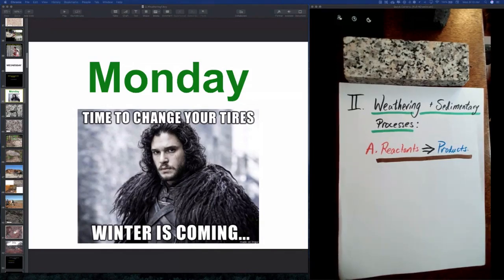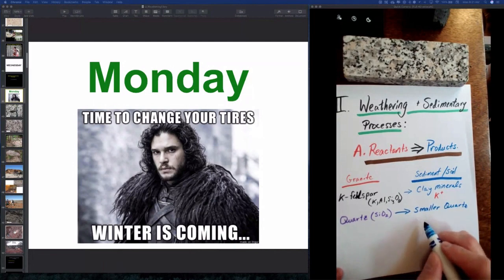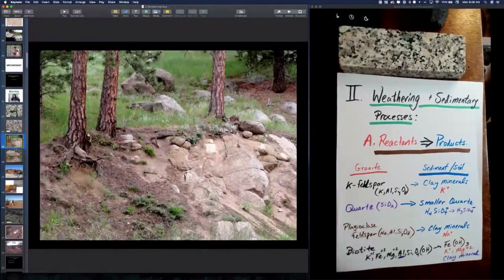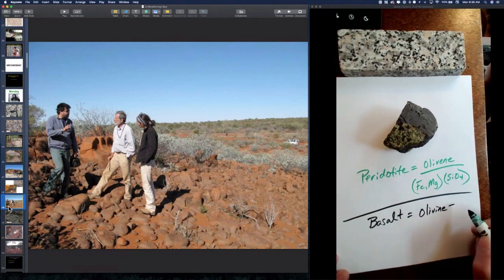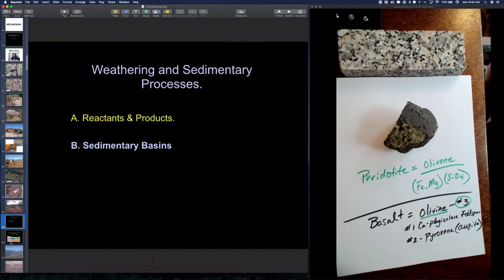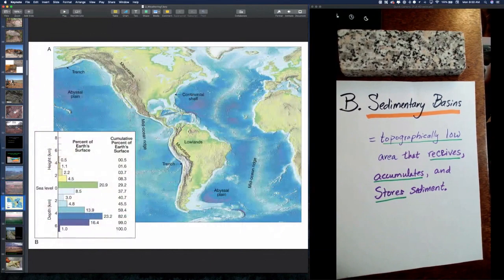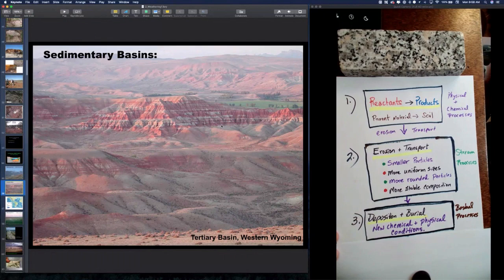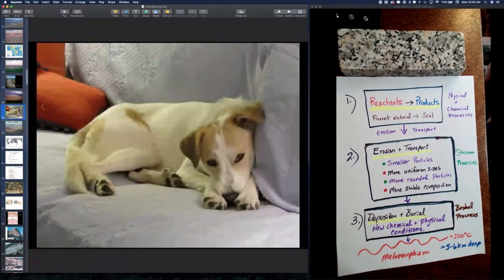Sedimentology Lecture 9 21 2020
Lecture about weathering and sedimentary processes